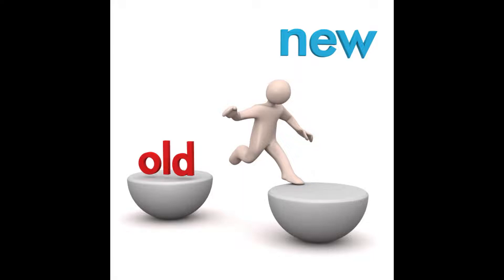David Blaze- Moving On (prod. Benihana Boy)